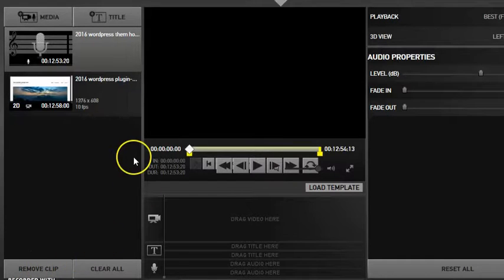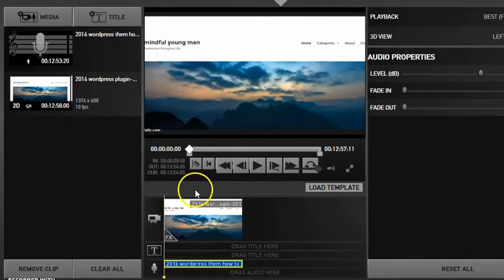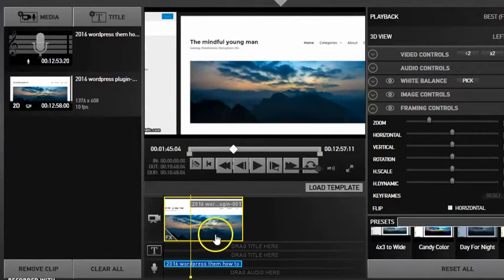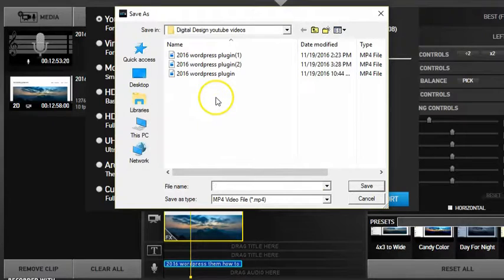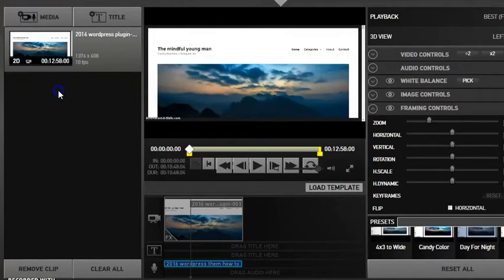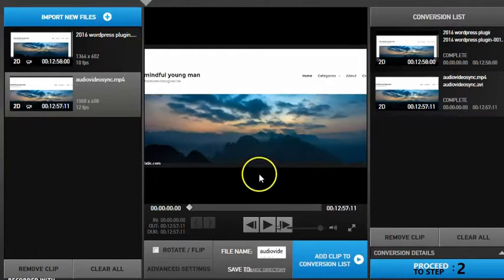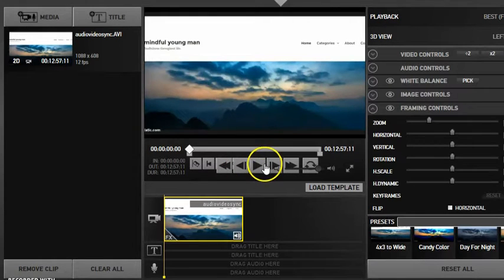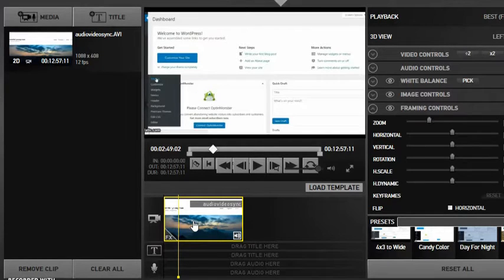Gopro Studio- How to combine Audio & Video files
In this video I explain how to combine audio and video files into a single file, by exporting then importing the file again.